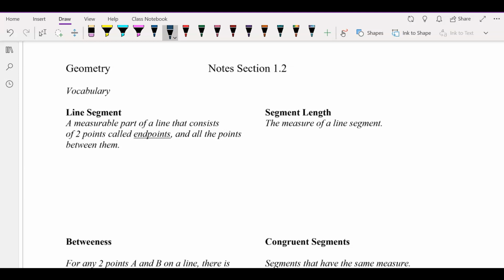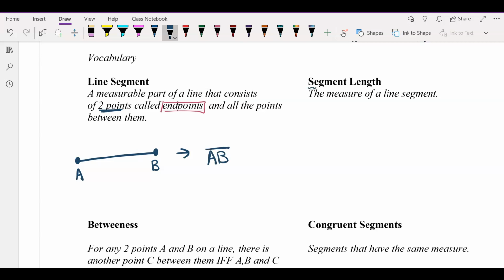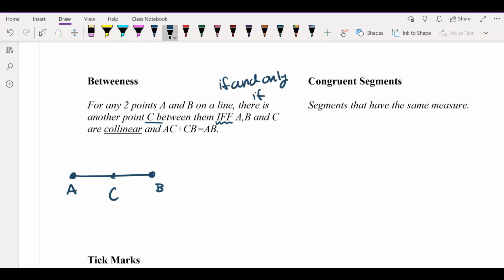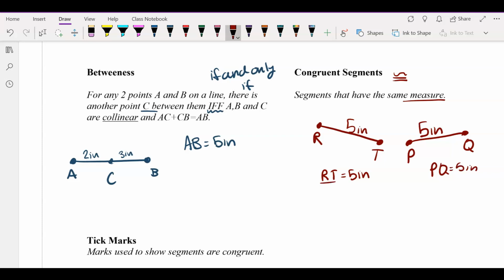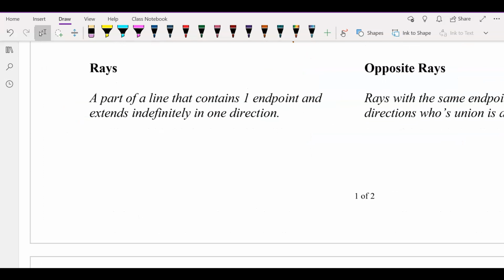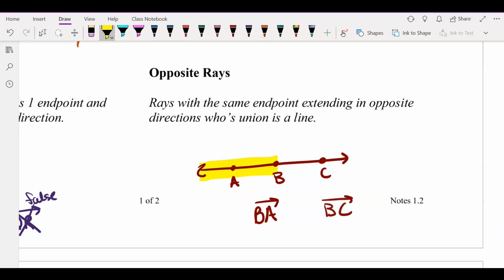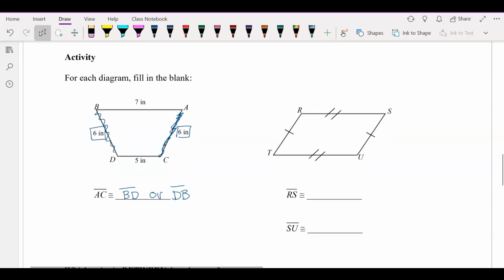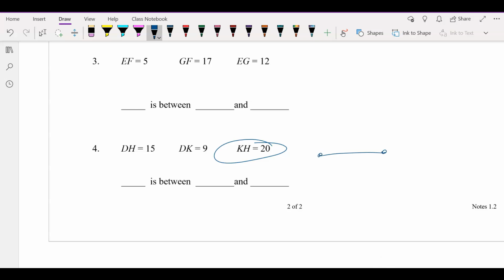1.2 Notes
Geometry